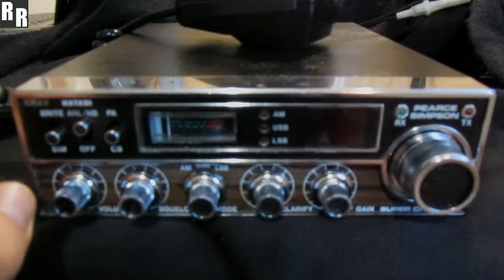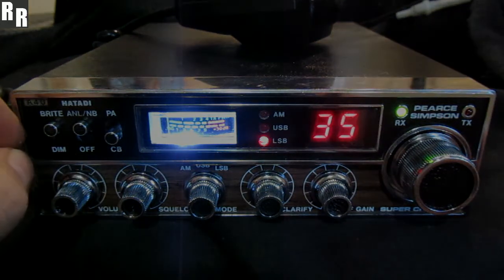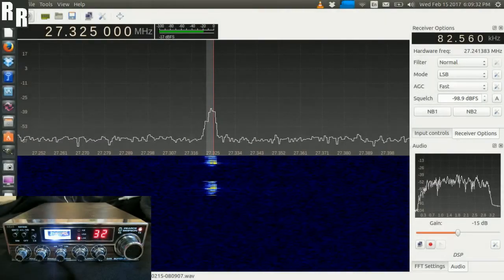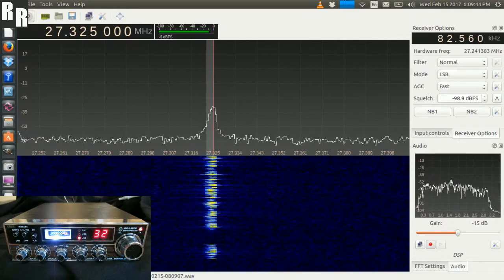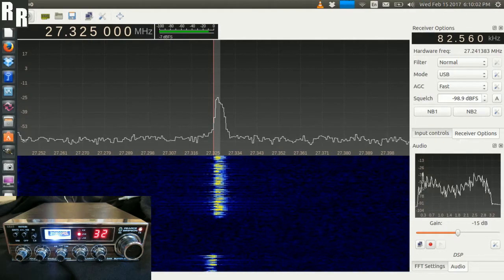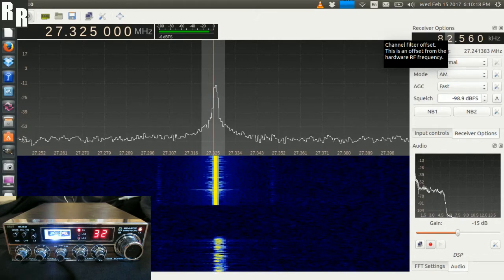Pearce Simpson Super Cheetah Refreshed (RX & TX demo via SDR)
This MINT Pearce Simpson Super Cheetah has come in for a refresher.

All dial controls, cases, chassis, trim potentiometers, front face and knobs have been cleaned up.
Microphone PTT and volume controls spray cleaned.

An alignment to crucial adjustments such as BIAS, ALC, AM RF power, RX + SRF Meter, Local and Carrier Oscillators have been performed.

Areas shaded in red were re-soldered, relating to oscillator circuits.

Receive and a modulation demo via SDR!

Very reasonable rates!

Thank you for having a look!
Razor1
Queensland,
Australia

(PC-965BD)
43000330